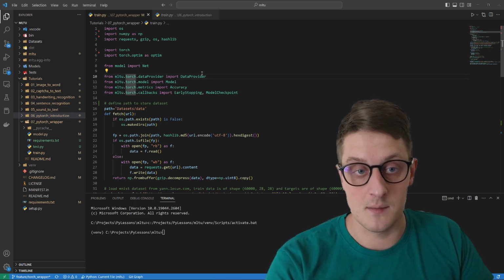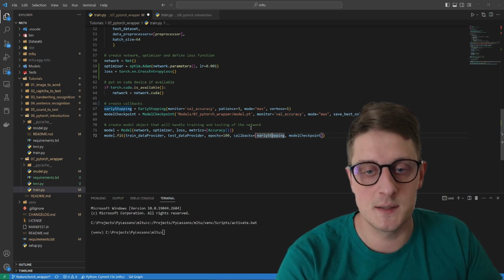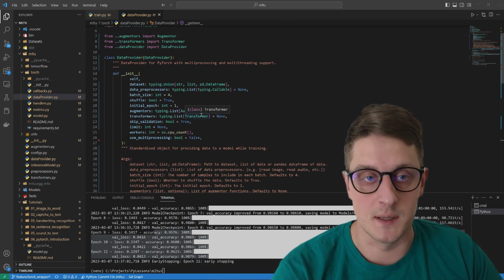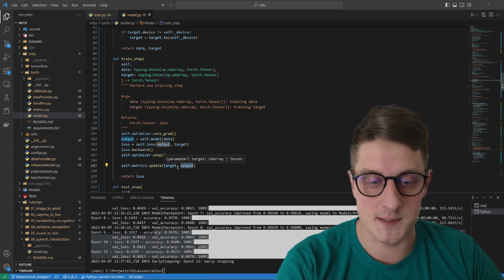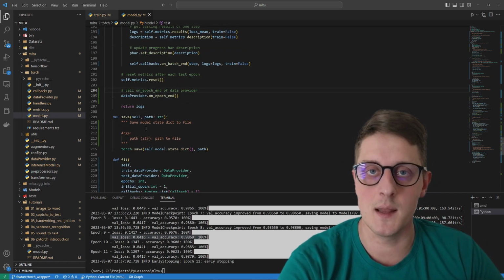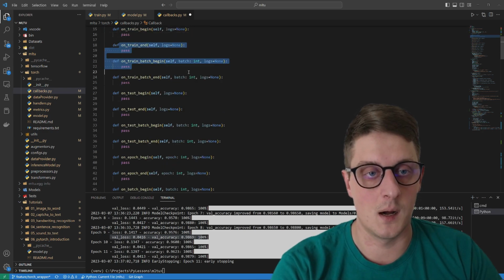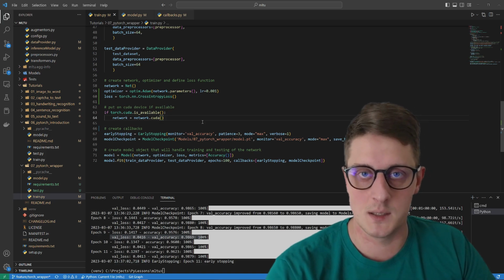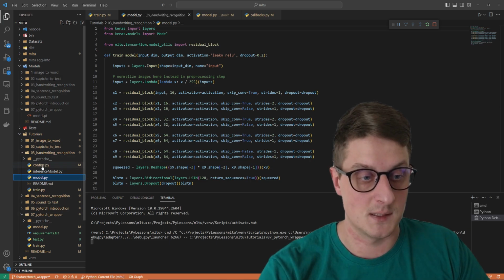Build and Train Neural Network with PyTorch in 15 Minutes with this Wrapper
In this tutorial, we will be learning how to use a PyTorch wrapper, included in the Machine Learning Training Utilities version 1.0.1, to train a PyTorch model. The wrapper supports both TensorFlow and PyTorch implementations, and it helps construct a training pipeline, which saves time for other tasks, such as data preprocessing or model architecture. We will use the MNIST dataset for classification, and we will cover how to download, preprocess, and convert it into batches. We will define a neural network with convolutional neural networks (CNNs), an optimizer, and a loss function. We will also import and use custom objects like DataProvider, Metrics, EarlyStopping, and ModelCheckpoint to handle data loading, accuracy calculation, and tracking the training process. Finally, we will test the model on new data and evaluate its performance. By the end of this tutorial, you will have learned how to develop a smooth and tidy training pipeline in PyTorch!